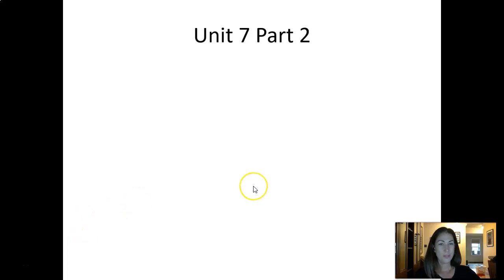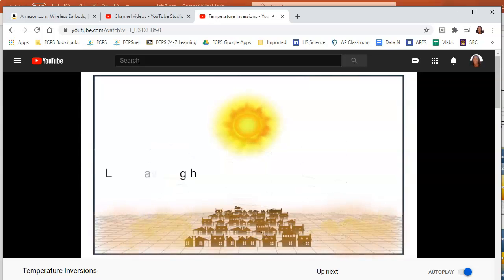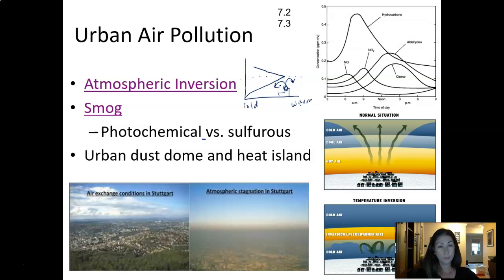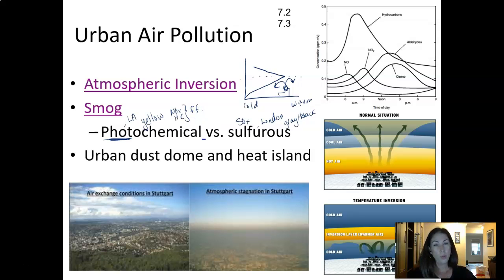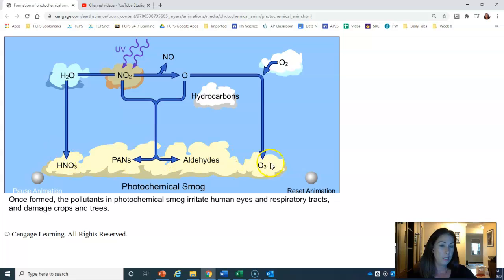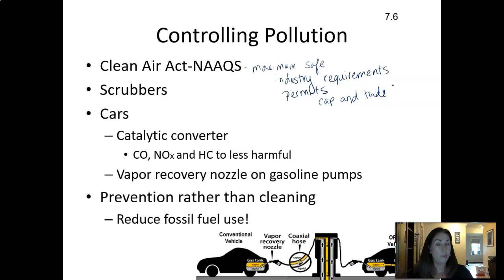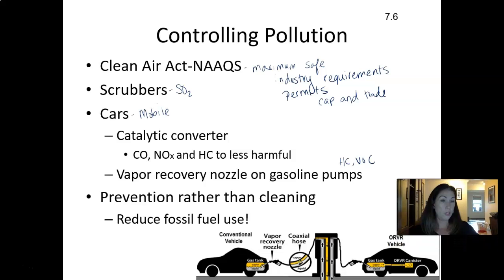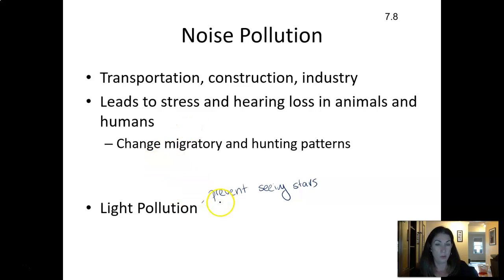Unit 7 part 2